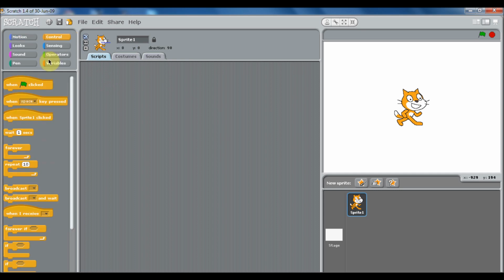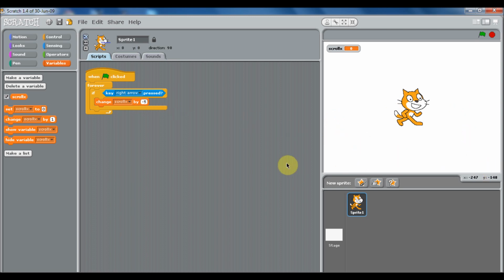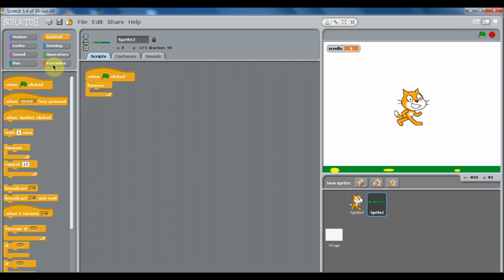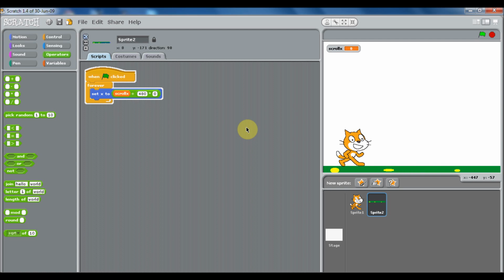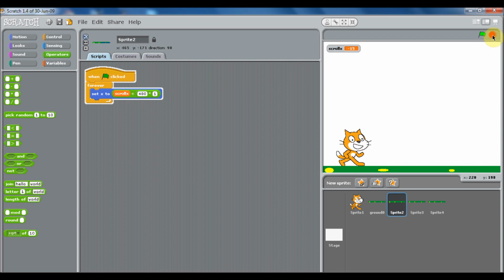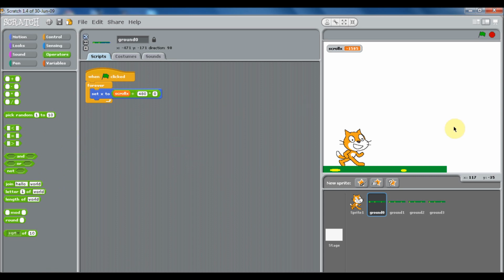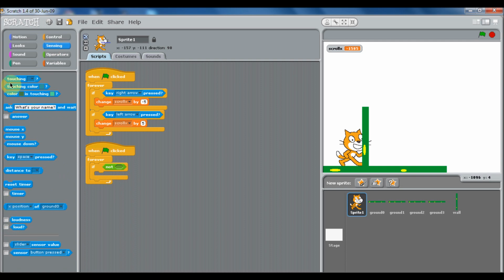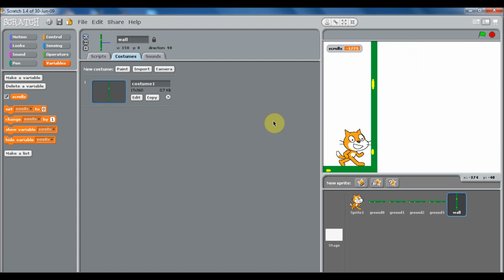Scratch - How to Make a Scrolling Game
In this video I show you how to make a game that scrolls, like Super Mario Bros. This isn't actually that difficult, but watch carefully to make sure that you get the scripts right.